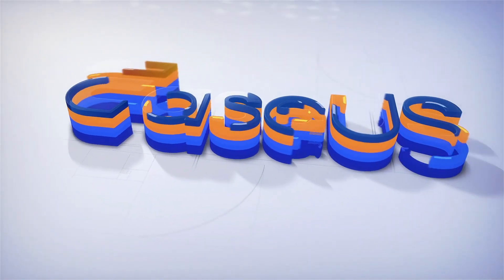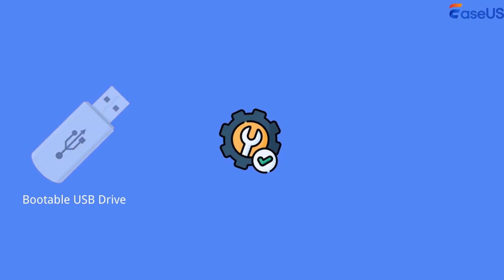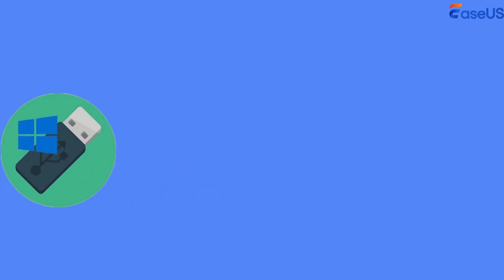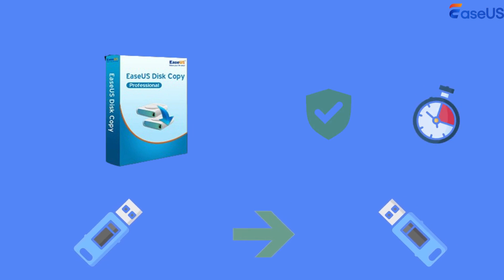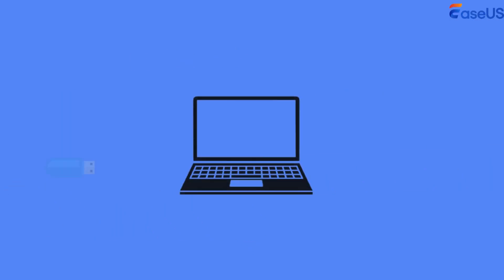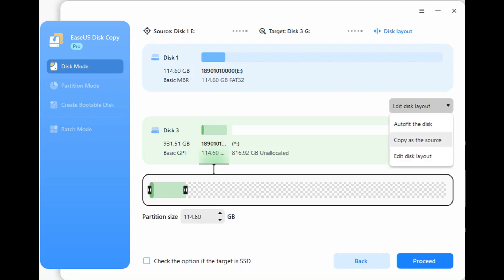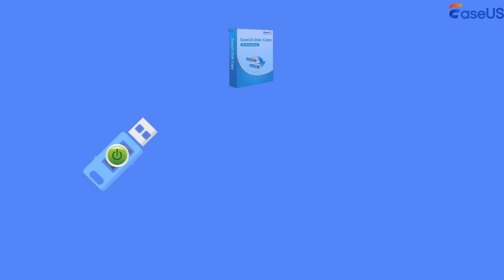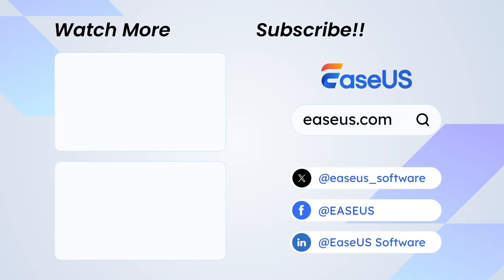How to Clone Bootable USB Drive to Another USB Drive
Are you looking for a way to clone a bootable USB drive to another? Cloning a bootable drive to another can make you have an exact copy of your original drive. EaseUS Disk Copy enables you to clone a bootable USB drive to another easily and quickly.

⌛Time Stamp:
00:09 What Is a Bootable USB Drive
00:26 Why Clone to Clone Bootable USB
00:58 EaseUS Disk Copy - reliable USB cloning software
01:24 How to clone bootable USB to another USB with EaseUS Disk Copy
02:00 Ending

Hi everyone, welcome back to Ease us channel. In today's video, we will discuss how to clone bootable usb drive to another usb drive.

Part 1. What Is a Bootable USB Drive & Why Clone It

A bootable USB is a USB drive that lets you use the file system stored in it to boot computer. The most common use of the bootable USB drive is to install and run operating systems, which was the work done by CDs and DVDs in the past. You may clone bootable USB for the following reasons:

● Upgrade USB to a larger one
● Share system files with others
● Backup bootable USB in case of an emergency

You can't just copy and paste a bootable flash drive to another because copy and paste cannot copy system files. It will make your Windows OS unbootable. Therefore, a special disk cloning tool is needed to make an exact copy of one bootable USB drive to another.

Windows has no built-in cloning features, so you must find third-party USB cloning software. EaseUS  Disk Copy will be the best choice, as it can make the cloning process safe and fast. With simple UI design, it can help you:

● Clone a hard drive or USB easily;
● Upgrade to larger hard drive without reinstalling OS;
● Migrate data from one PC to another;

You can go to the EaseUS Disk Copy homepage to download this software.

Part 2. How to Clone Bootable USB Drive With EaseUS Disk Copy

● Step 1. Connect the 2 USB drives to your computer.
● Step 2. Launch Ease us Disk Copy, click Disk Mode and select the original USB as the target disk, then click Next.
● Step 3. Select the new USB as the destination disk and click Next.
● Step 4. Manage the disk layout by choosing "autofit the disk", "copy as the source", or "edit disk layout", then click Proceed.
● Step 5. A warning message will pop up; click Continue to start the disk clone.

The time to clone depends on the data size on your old USB drive. With EaseUS Disk Copy, you can easily clone a bootable USB drive to another while keeping all data intact and secure.

That's all about our video on cloning bootable usb.

clonebootableusbdrivetoanotherusbdrive copybootableusbtoanotherusb# cloneabootableusbflashdrivetoanotherusbdriveforfree# howtocloneusbwindowsbootabledrive# clonebootableusbtoanotherusb# clonebootableusb# howtocloneusbdrive#